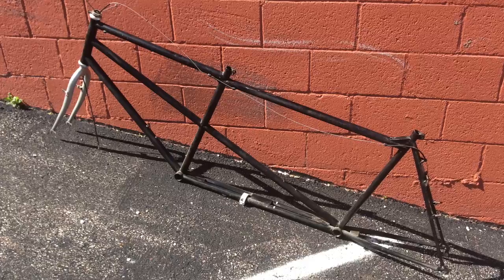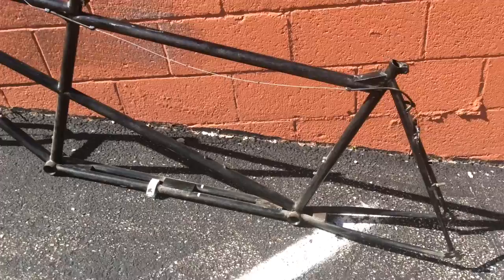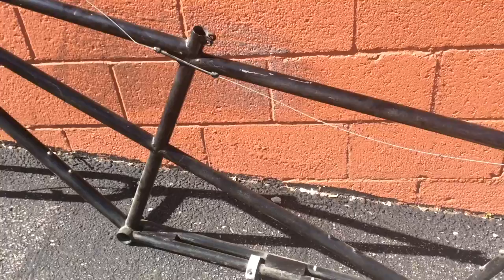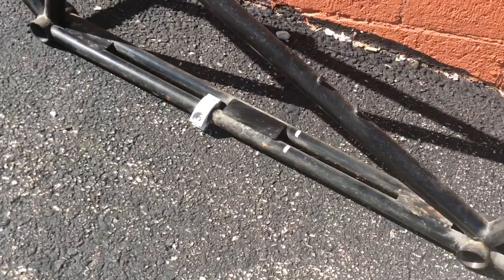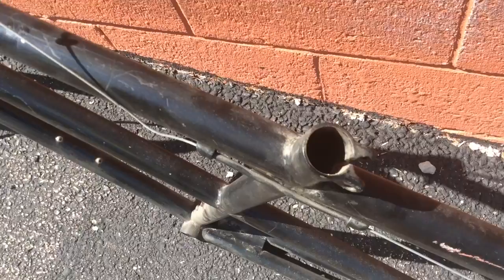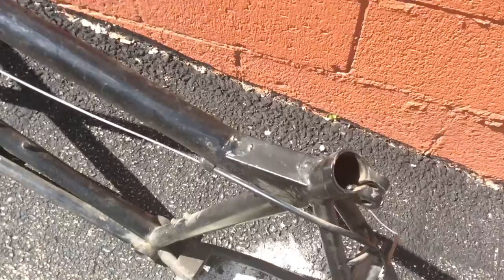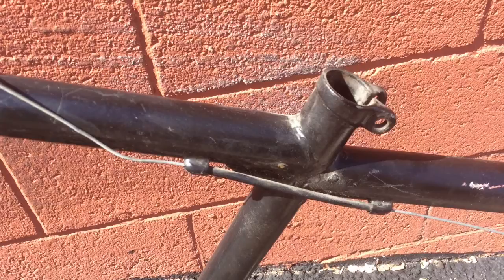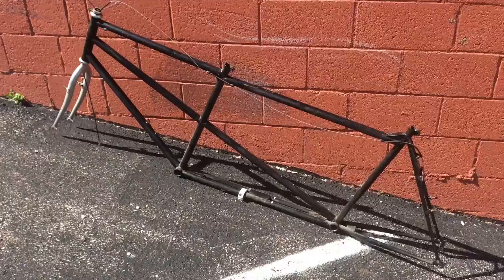DIY Tandem Bicycle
A tandem built from two mountain bike frames.